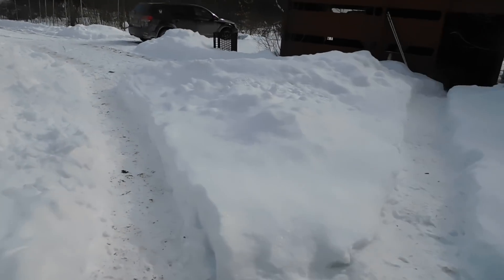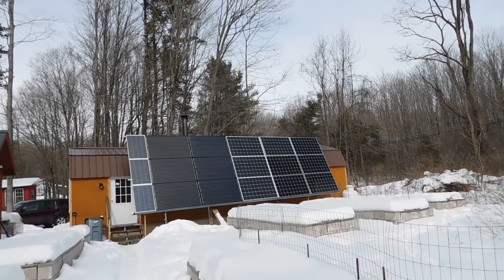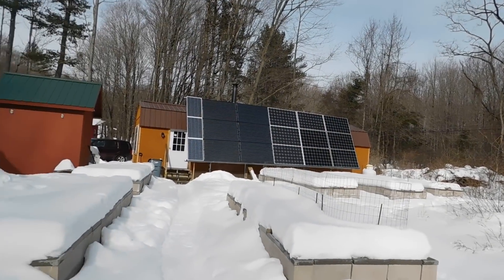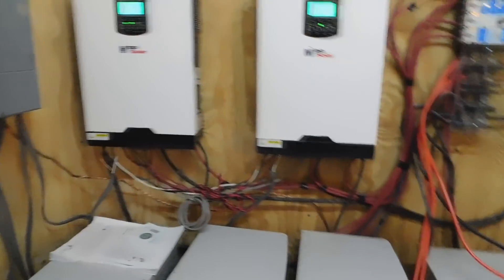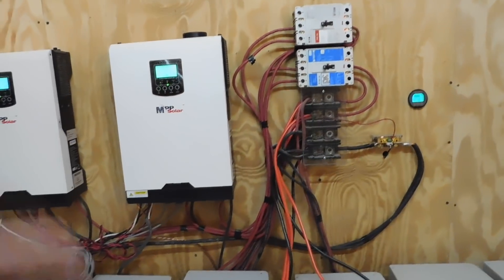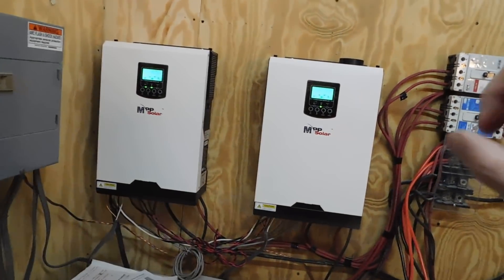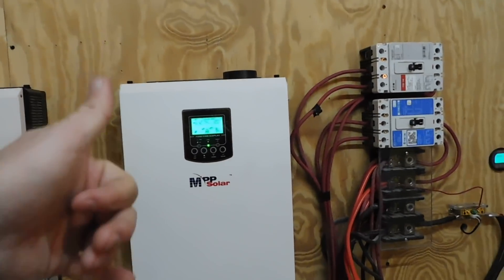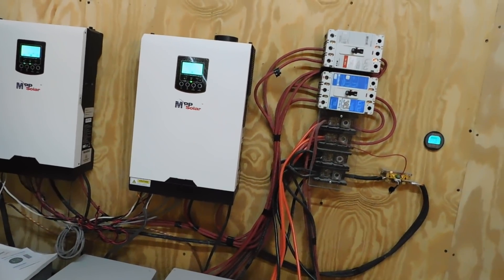Giving you a complete overview of my off grid solar system.